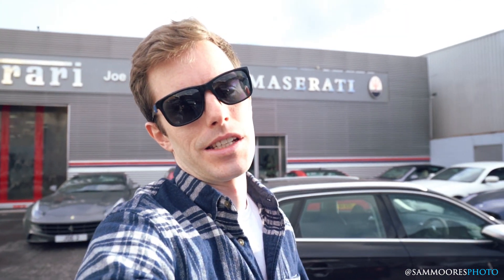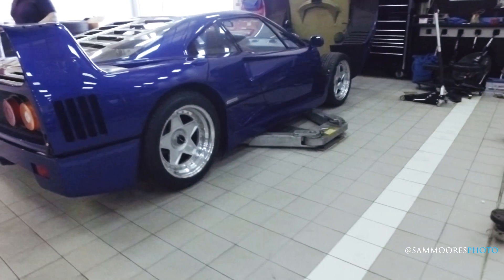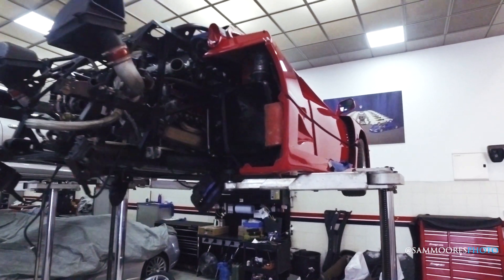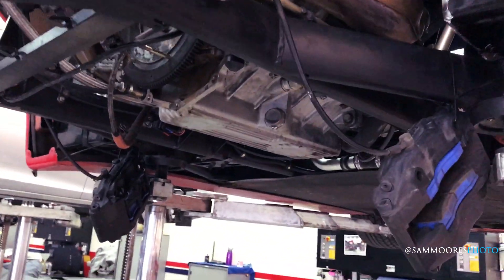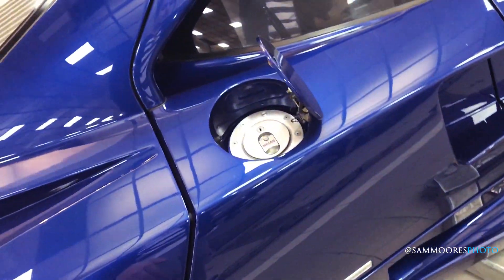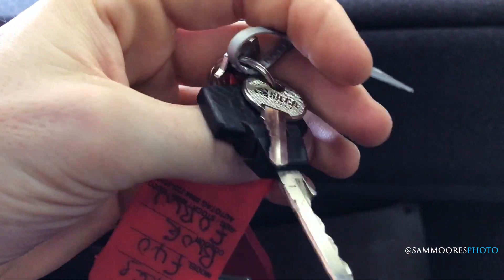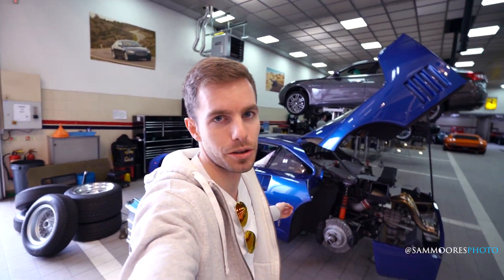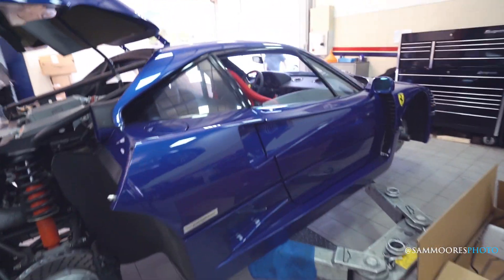That Time Of Year Again: Ferrari F40 BLU Service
It's that time of year again, service for the Ferrari F40 to get it ready for some summer driving. I've missed using F40 BLU over the winter but that's about to change. Total bill: £4200 ouch

Service Breakdown:
Annual Service: £870
Oil, antifreeze, oil filter £230.14
Replace Engine Cam Belts: £1280
Cam belts: £18.90
Cam Belt Tensioners: £49.76
Belt + Fanbelt: £118.01
Replace Clutch Fluid: £145
Replace Faulty Horns: £145
Horns: £80.40
Welded Exhaust: £80
Air Con Re-Gas: £120
One way transport: £335
Few other little bits
+ Vat

Thanks, Sam

Dj Quads - Head Up High